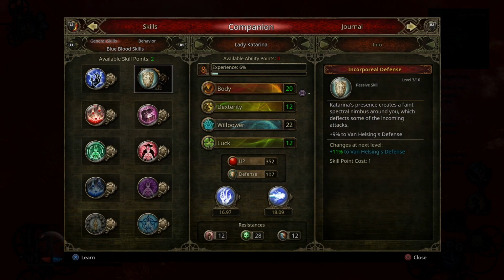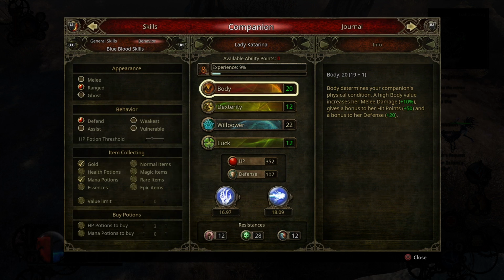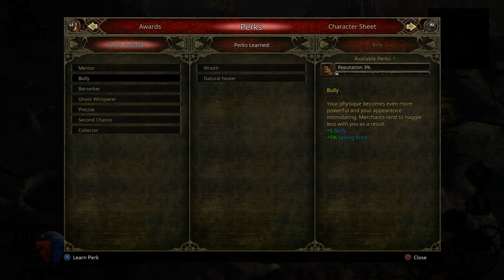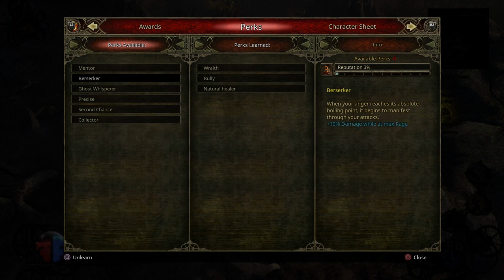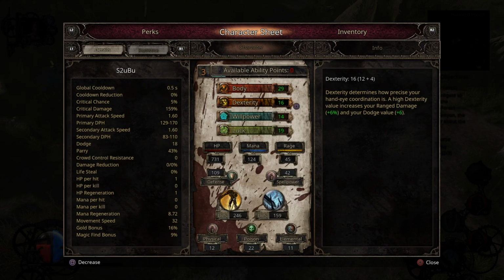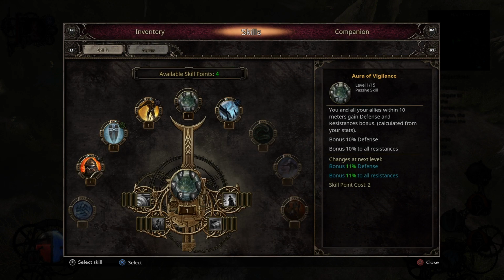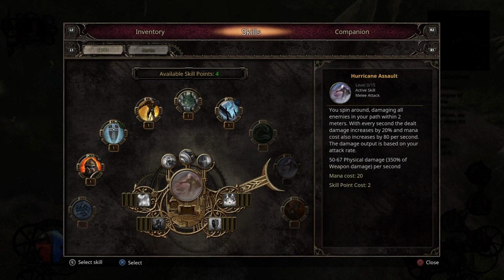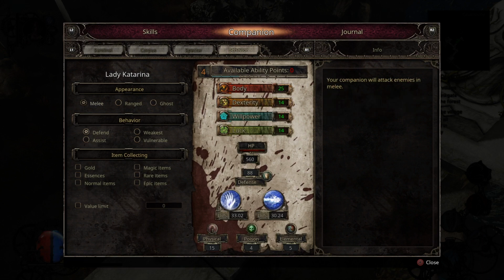Van Helsing 1 - 3 PS4: First Look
I take a look at all three Van Helsing games